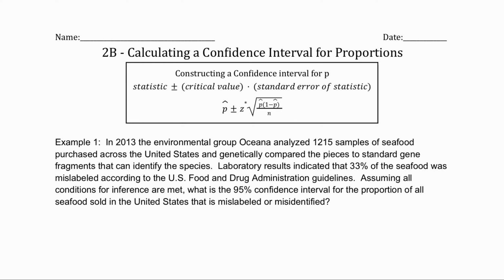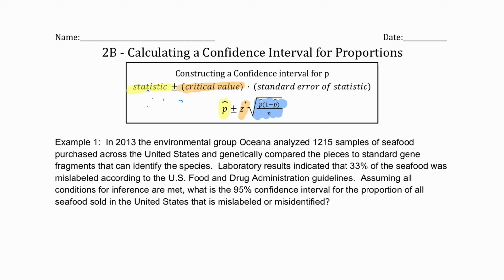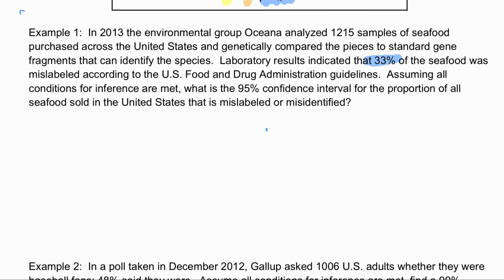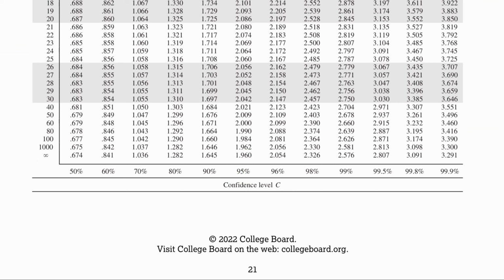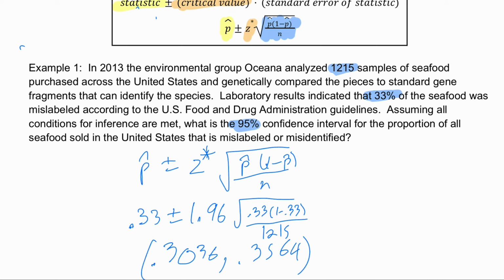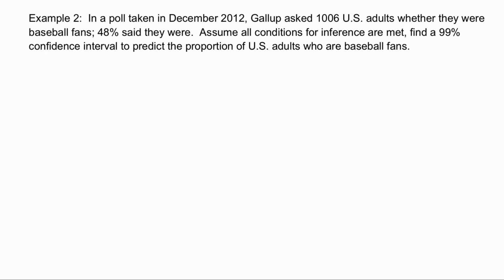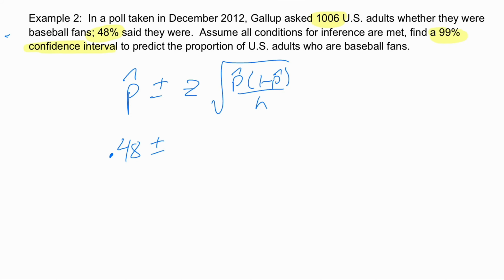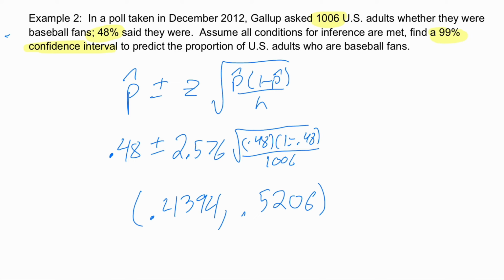2B Calculating confidence intervals for proportions